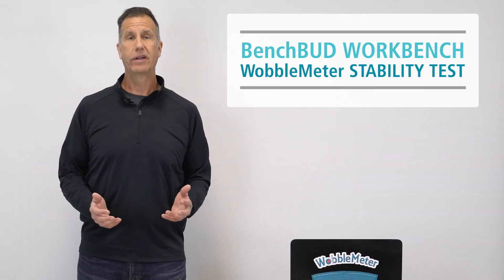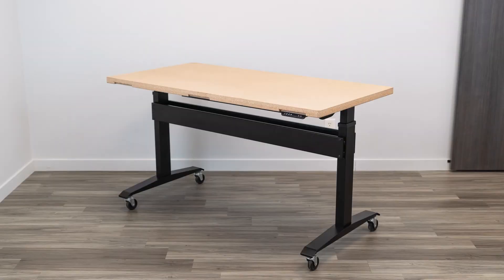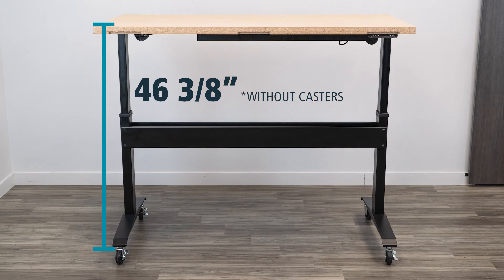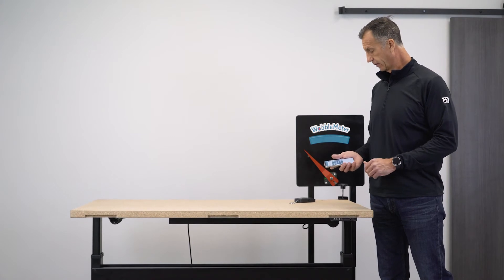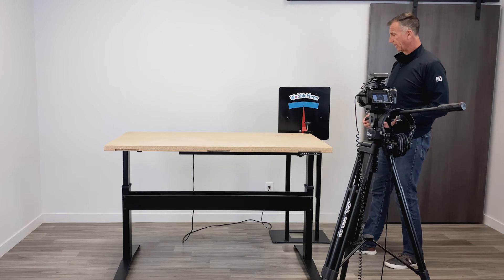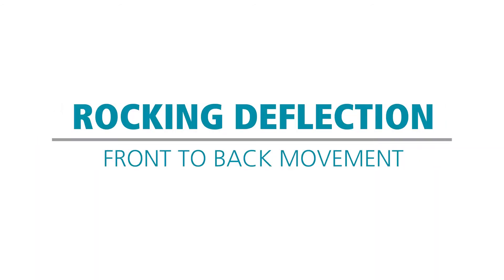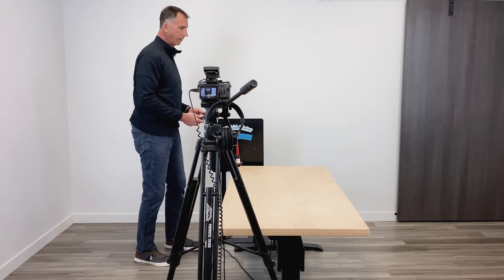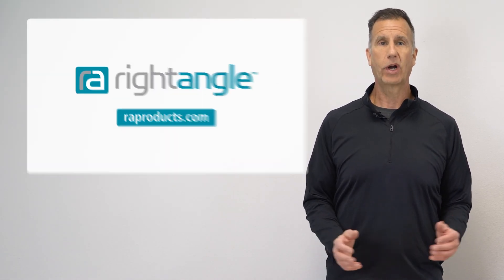WobbleMeter Stability Test: BenchBUD Electric Height Adjustable Workbench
0:00 Intro
0:46 BenchBUD: Product Overview
2:52 Wobble Deflection: Side to Side Movement
4:29 Rocking Deflection: Front to Back Movement
5:32 Stability Score Totals
5:48 Closing